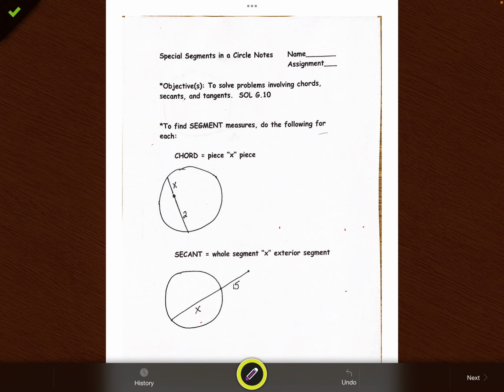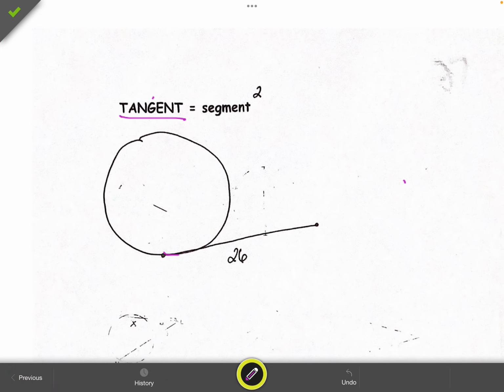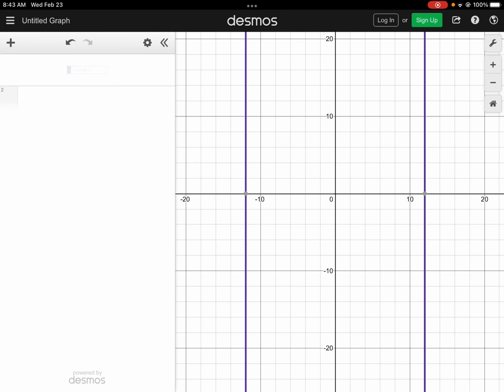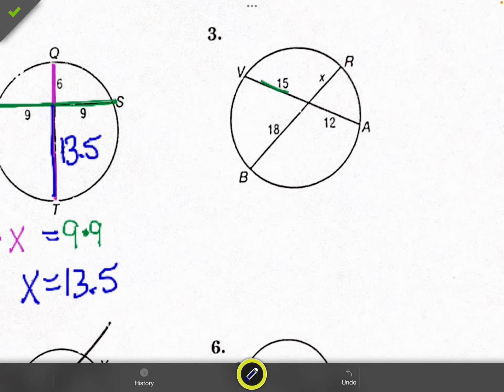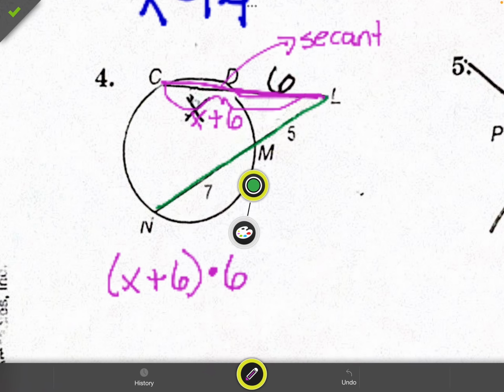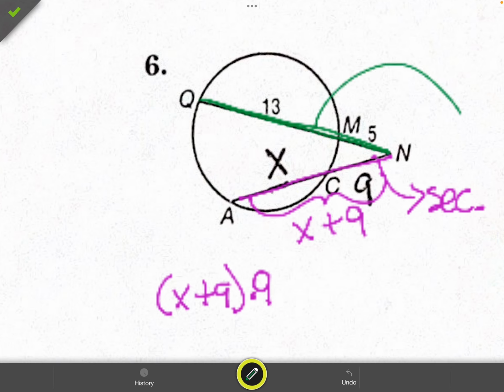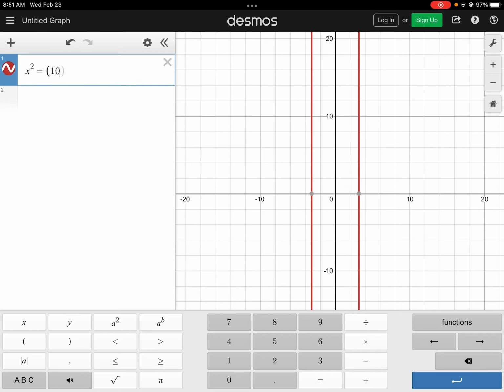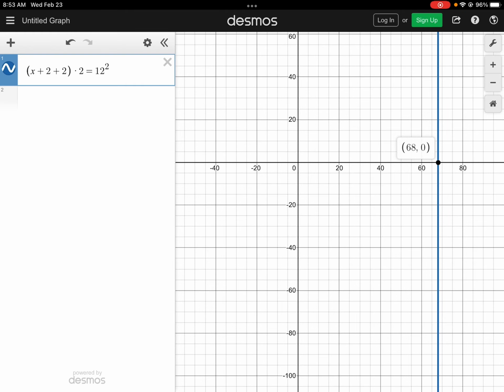Special Segments (Circles)